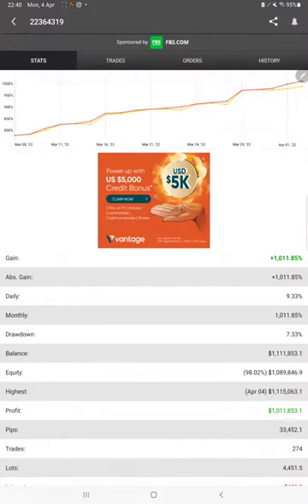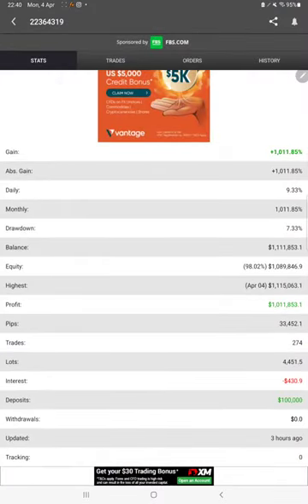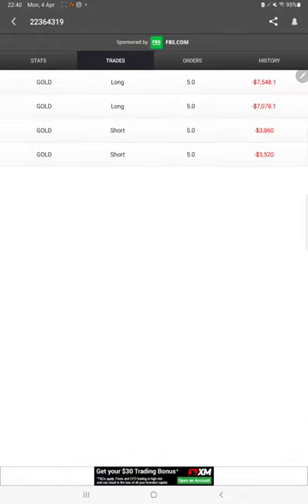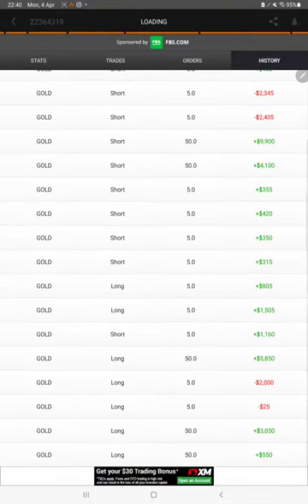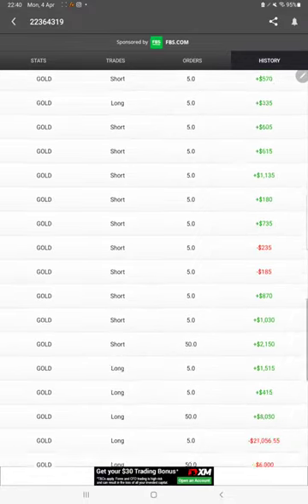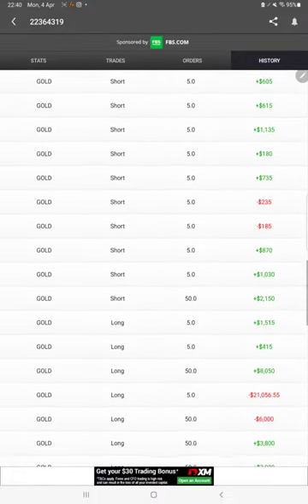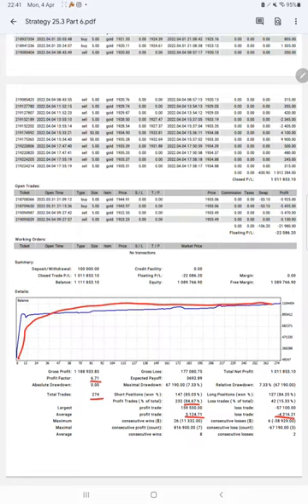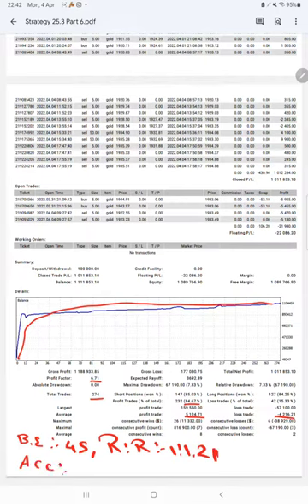Strategy 25.3 Only Gold Trading with Net 40% ROI in 6 Days - Part6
00:00 Introduction
00:10 Verify Previous Update
00:30 MyFxBook Portfolio
01:00 MT4 Trading History Portfolio
01:35 Trading Statement Analysis